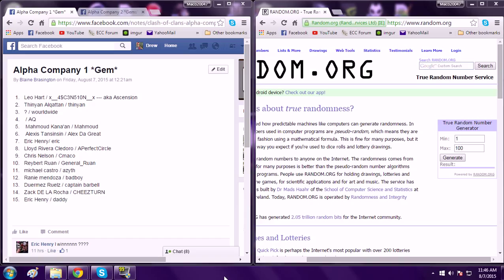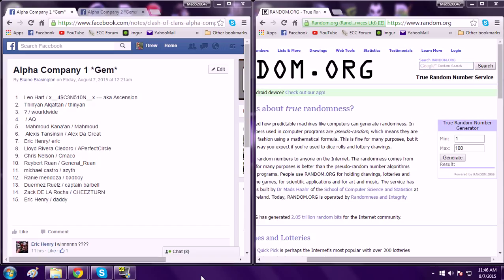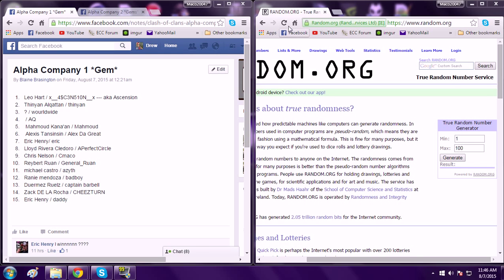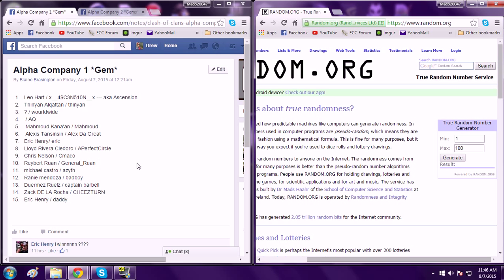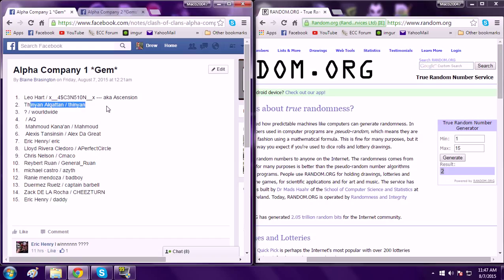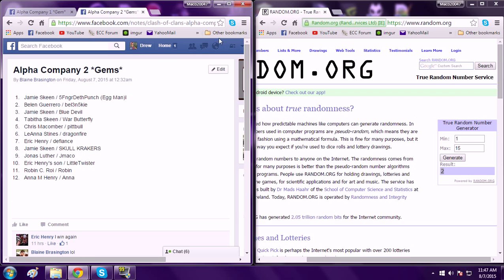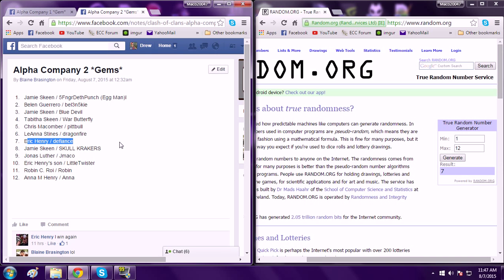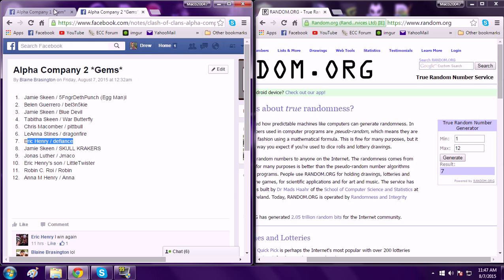Random Gem Giveaway | AC 1 & AC 2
Thanks for all of your hard work everyone.